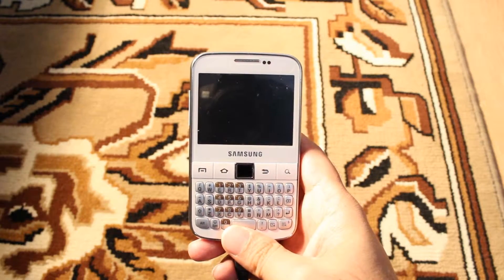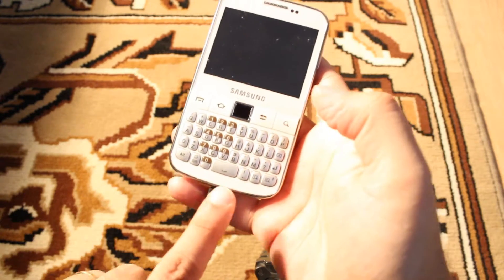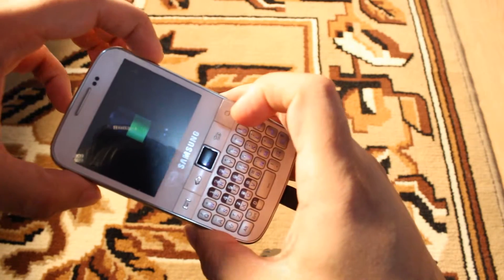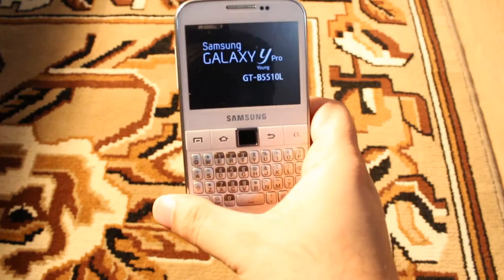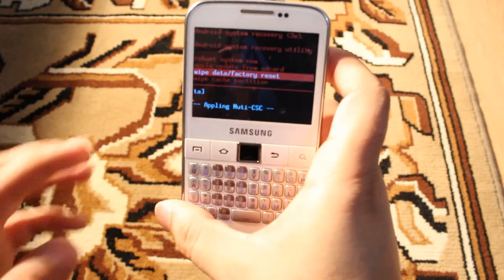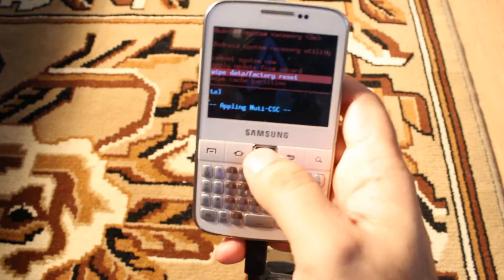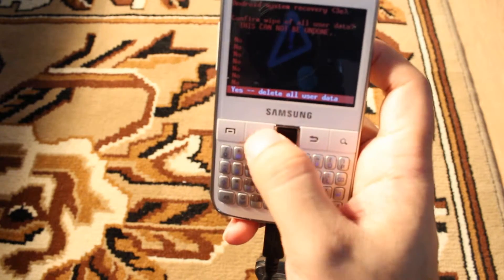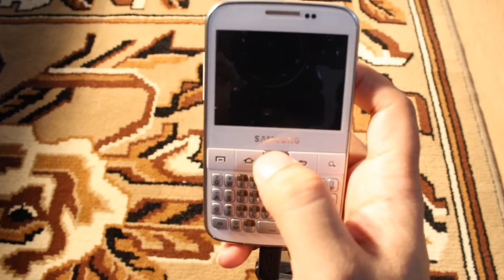Hard factory reset by System recovery Samsung Galaxy Y Pro B5510